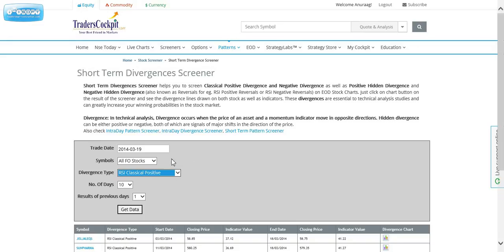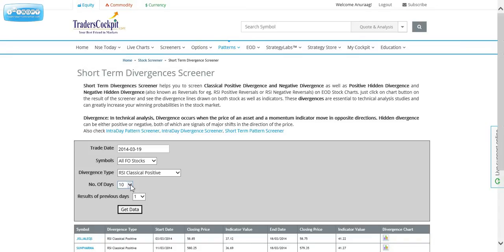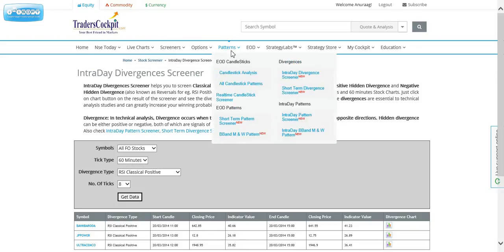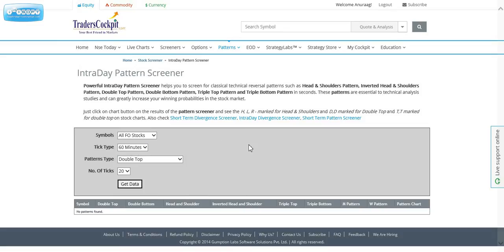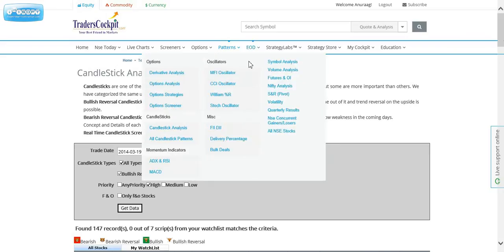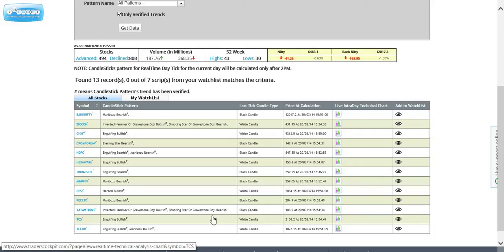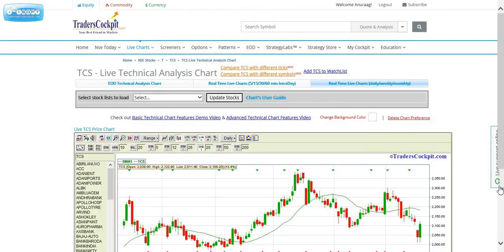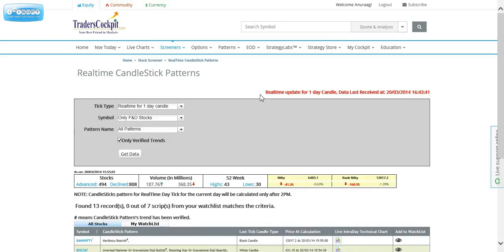Demo - CandleStick Patterns and Screeners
CandleStick Patterns and Screeners , More than 50 Candlestick Patterns  - Scans

0:00 Short Term Divergences Screener
1:07 IntraDay Divergences Screener
1:26 IntraDay Pattern Screener
2:05 Candlestick Analysis (EOD)
2:27 All Candlestick Patterns
3:56 Realtime Candlestick Patterns